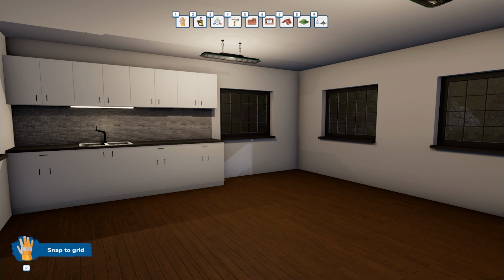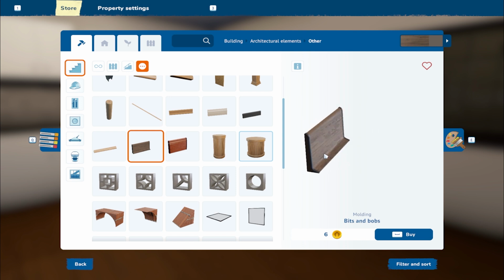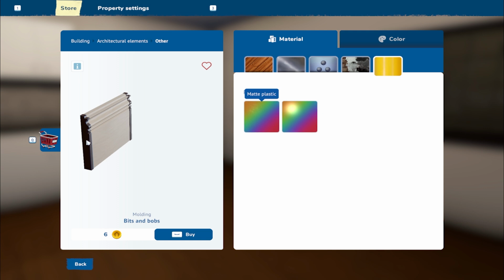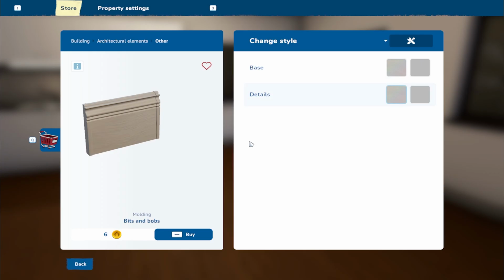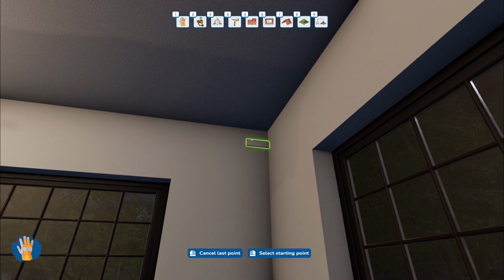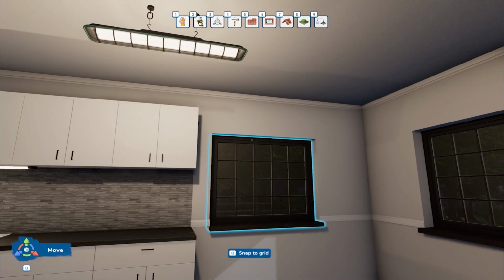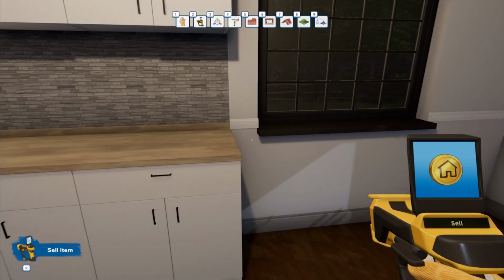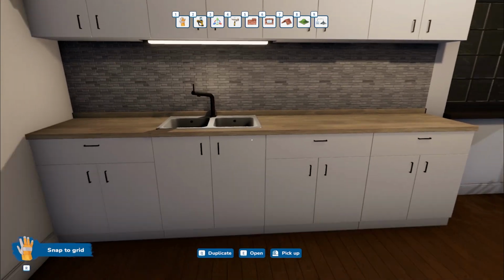The Great Sandbox Tutorial | Episode 12: Molding | House Flipper 2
Welcome back to the Great Sandbox Tutorial in House Flipper 2! In today's episode, we are covering molding. Enjoy!